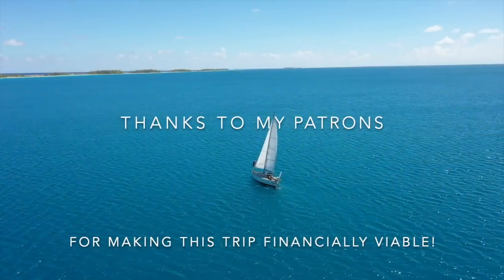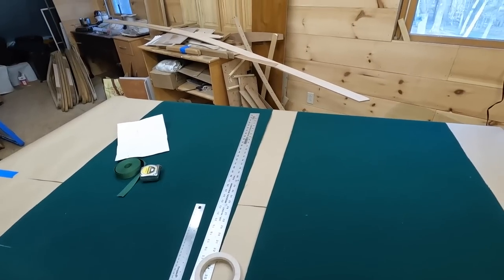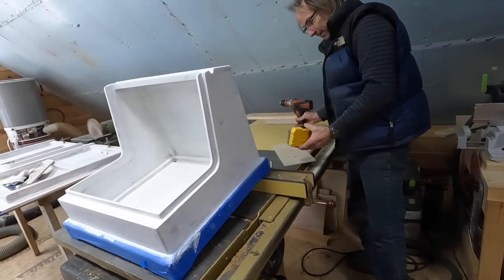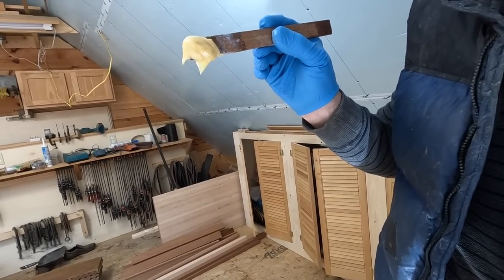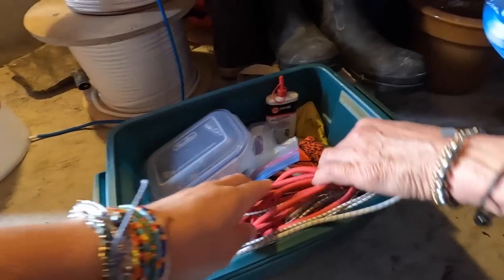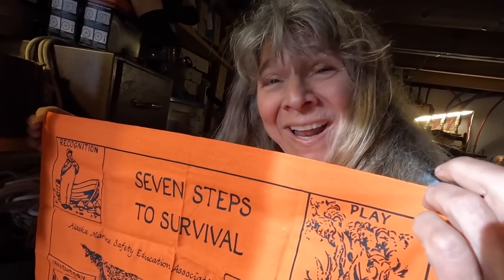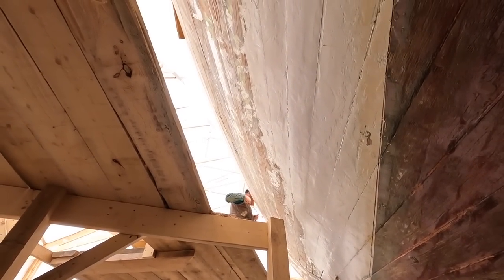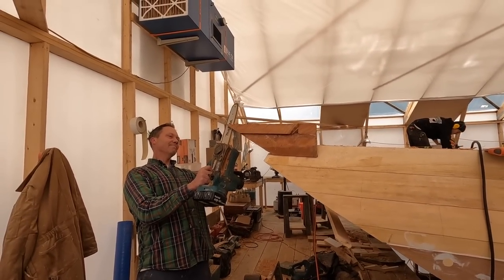A Hippie In Maine WHSE93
For more regular photo updates and boating life, check out my instagram page: @boatlizard

I am a 28-year-old solo sailor working on my circumnavigation. My boat is a 27-foot-long sloop named Gecko.

Follow my bi-weekly blog on : windhippie.com